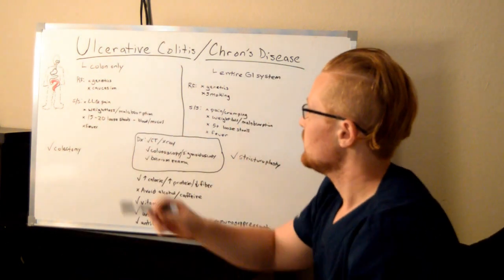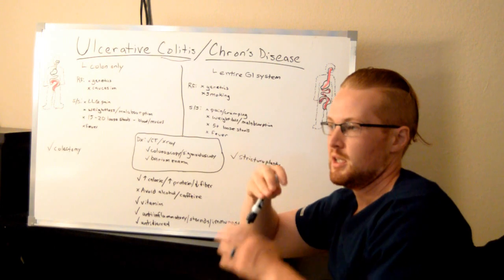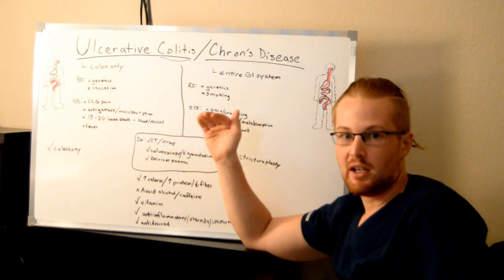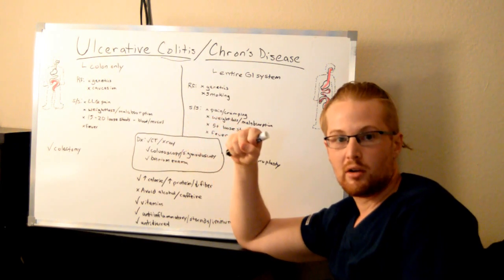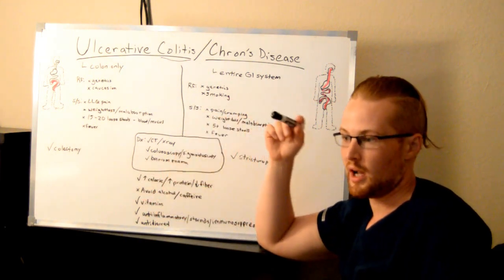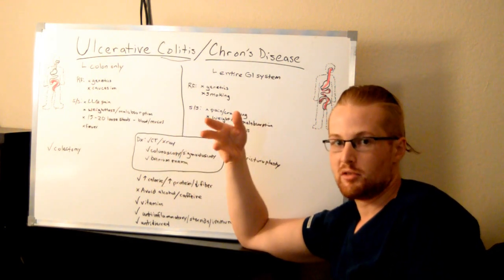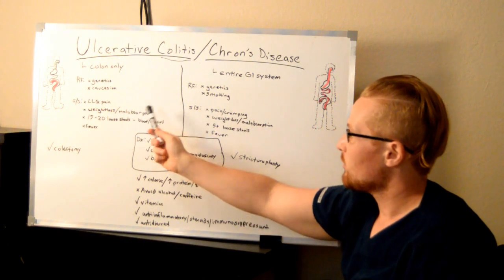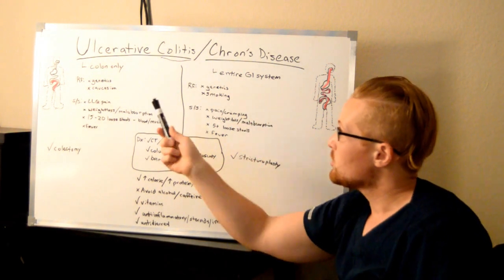Ulcerative Colitis vs. Crohns Disease - NCLEX Review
In this video I discuss Ulcerative Colitis vs. Crohns Disease! This is a part of my playlist for GI disorders. This video is perfect for the RN or LVN nursing student studying for the NCLEX or as a review for current RNs or LVNs.

nursing nclex RN LVN student school questions summary easy simple Ulcerative Colitis vs. Crohns Disease IBD